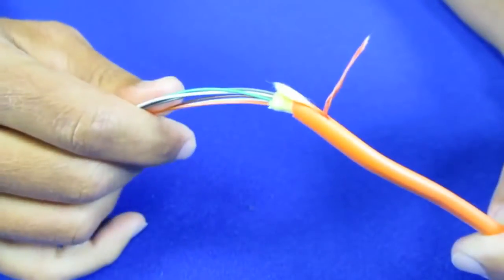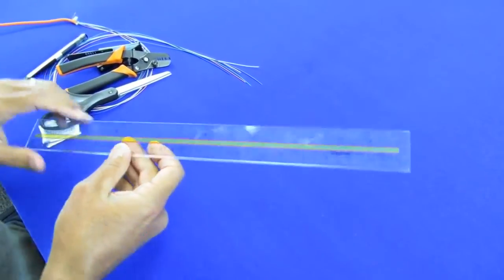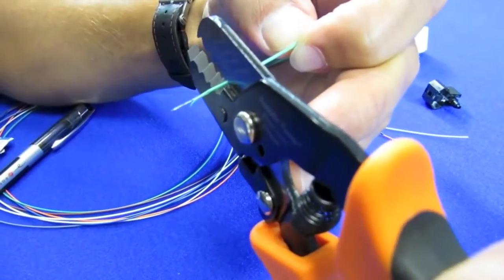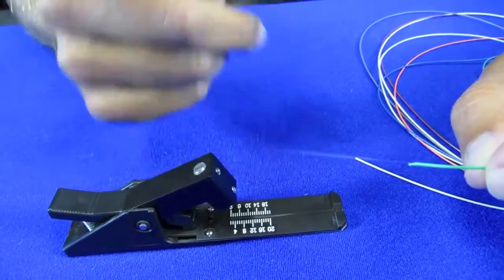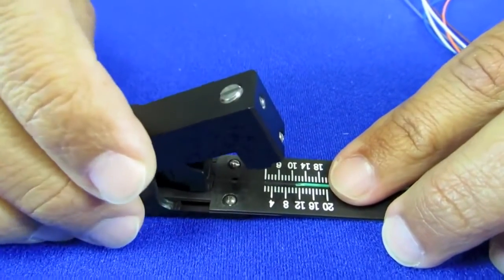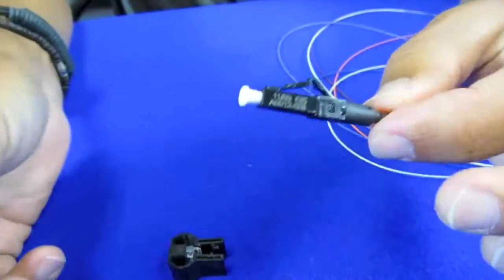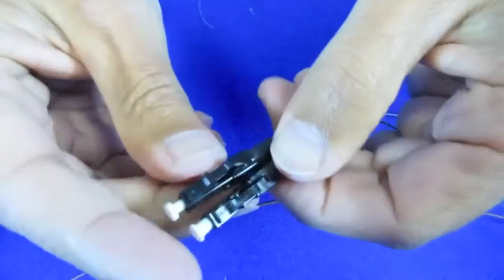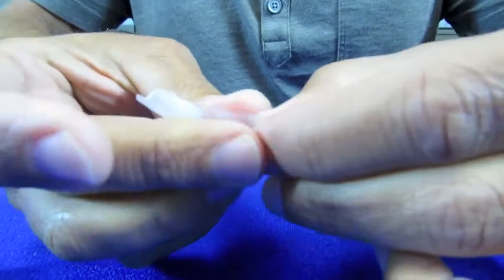Terminating Fiber Optic Cable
Fiber Optic Cable - Termination & Installation For Microwave Backhaul Radios. In this first video of a two-part series we will look at how to properly terminate fiber optic cable.